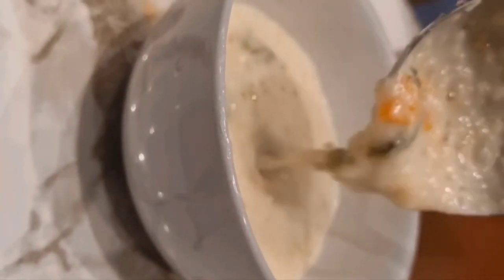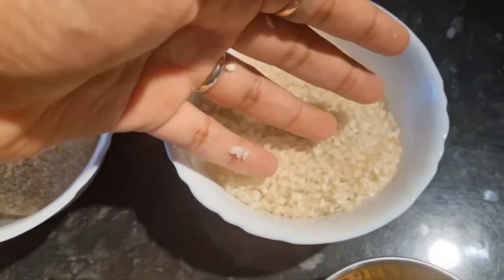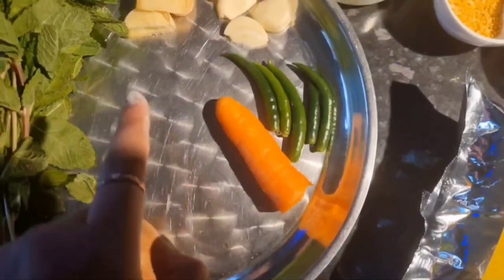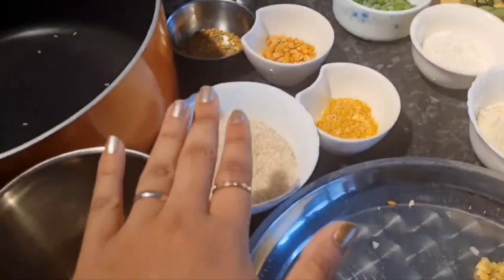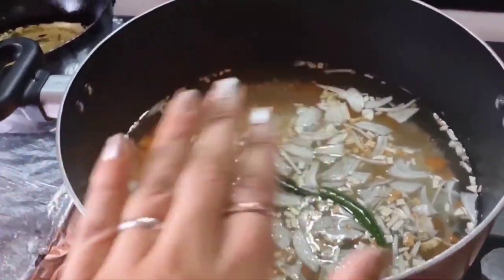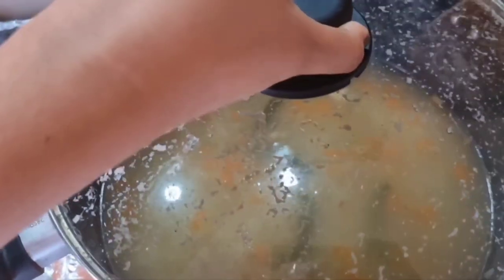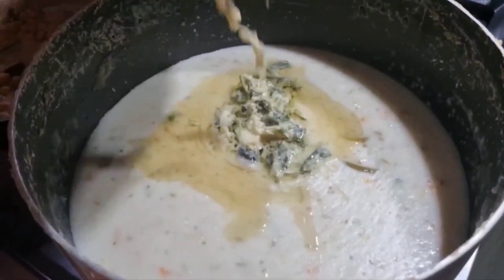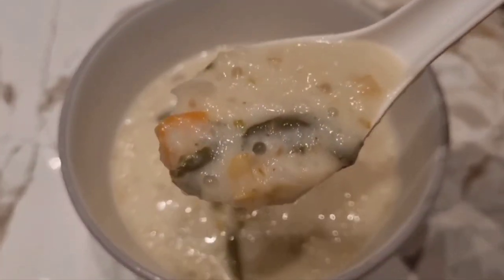Ramadan Nombu Kanji I Vegetarian Rice Porridge I Mom's Traditional Recipe I Ramadan Recipes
In this video, i tried to make my Mother's recipe of making yummy creamy Nombu kanji, also known as Ramadan rice Porridge which we traditionally used to make everyday during the month of Ramadan in our Family. It is such an enjoyed dish in every household where we used to eat as the first dish after breaking our fast during iftar feast.  For this recipe, we can always use vegetables or some might add in minced meat or chicken for the porridge.
As mentioned in the video, additionally you can add vermicelli or chick peas while cooking the porridge as per your desire . This dish is traditionally served with a nice coconut sambal or indian pickle, fried samosas or bhajjis and chickpea or any other sundal.

Prep time: 5 mins
Cooking time : 1 hr 30 mins
Servings : 8+ people

To make Nombu Kanji
Ingredients:

Idly rice – ½ cup
Fenugreek seed– ½ tbsp
Split Chana dal – 1 tbsp
Yellow Moong dal –  1 tbsp
Water – 3 L + 750 ml
Onion –  ½ pc (medium)
Carrot  – ½ pc
Ginger – 1 ½ inch
Salt –  ¾ tbsp (as per taste)
Sago seeds – 2 tbsp
Barley (powdered) – 2 tbsp
Green peas –  little (palm size)
Coconut powder –  4 tbsp
Double cream (optional) – 2 tbsp

For Tempering :

Cooking oil – 1 ½ ladle spoon
Black Cloves – 3
Green cardamom – 2
Mint leaves – 1 handful (little) chopped
Coconut powder – 2 tbsp

HAPPY COOKING WITH FOODITRY. !

Music intro & outro : Levitating song karaoke (copyrights owned by Dua Lipa)
Music for Cooking : copyrights reserved to @Serenity Scenes
Video credits : Renderforest and Youcut